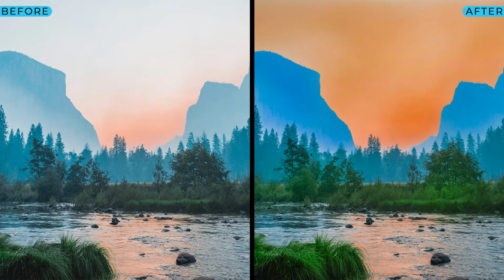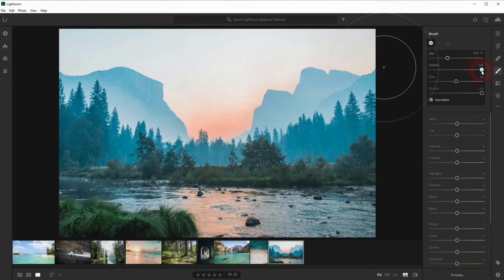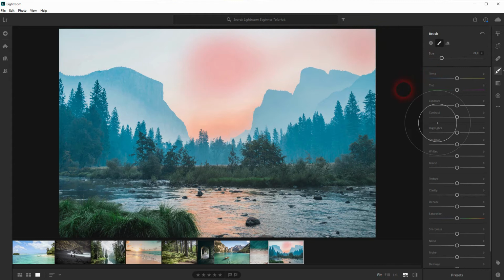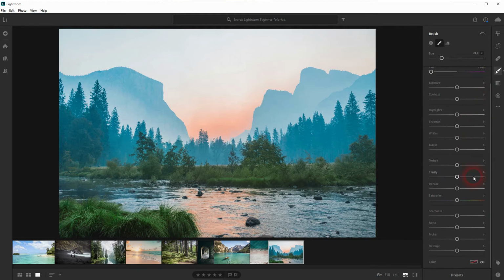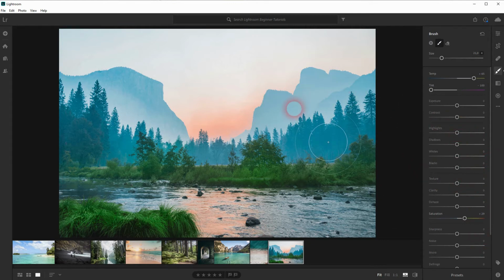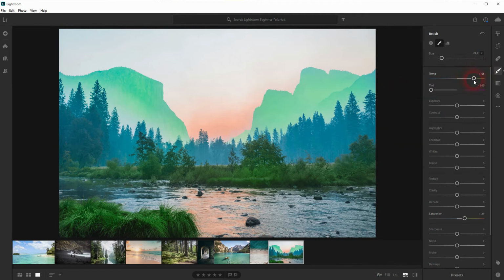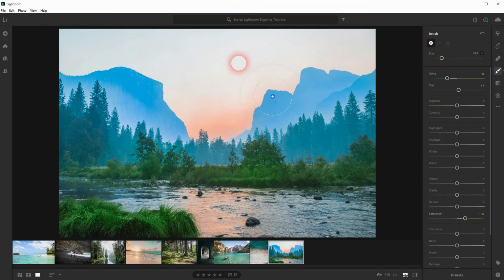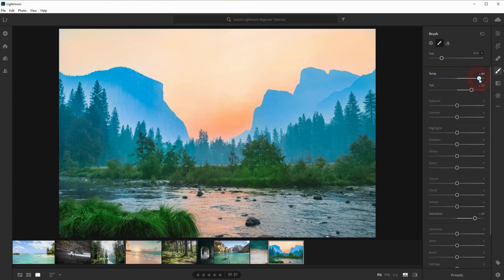Lightroom Basics: Brushing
Adobe Lightroom Basics: In this tutorial I'll show you how to use the Brushing in Adobe Lightroom.